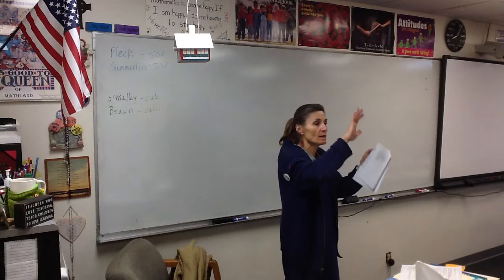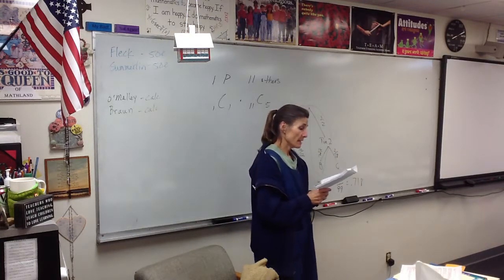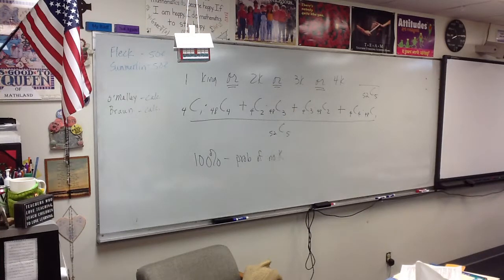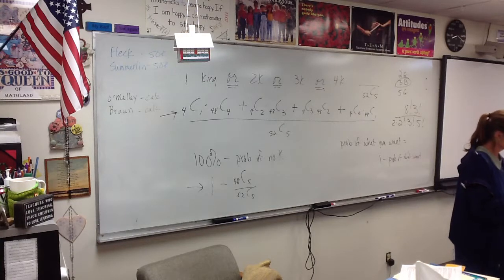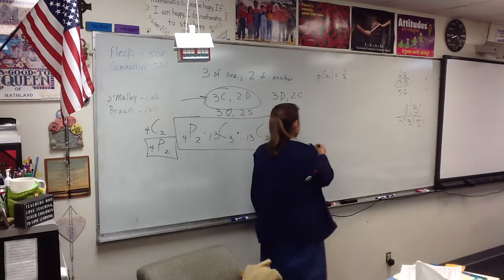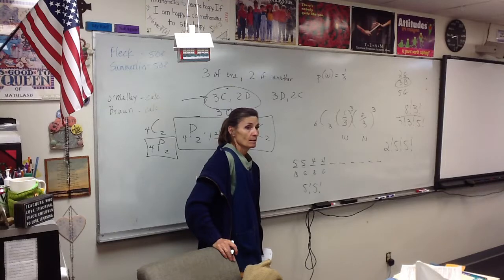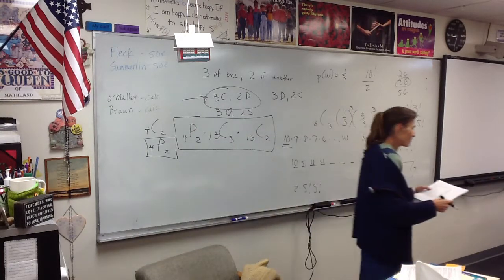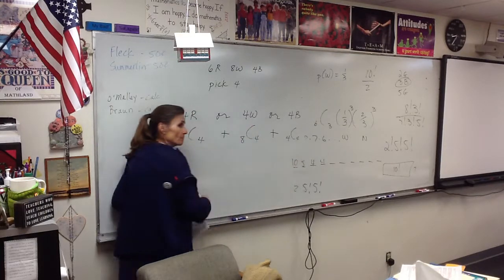Video 4-15-15 Precal A